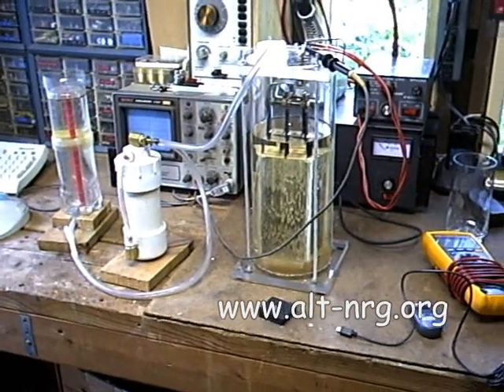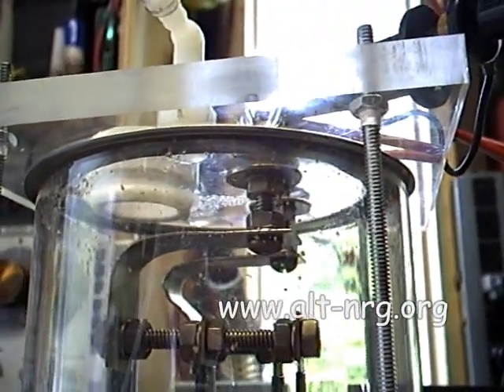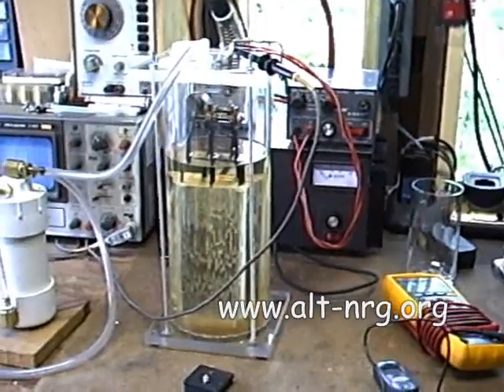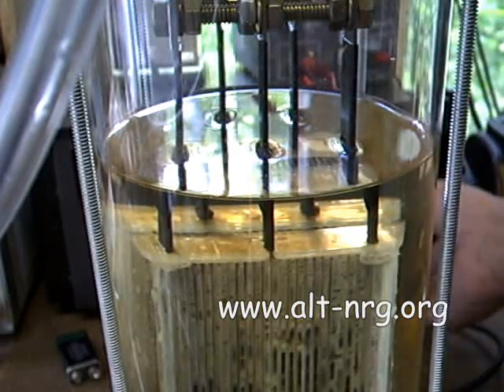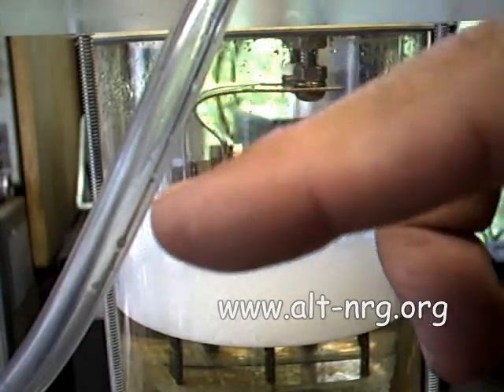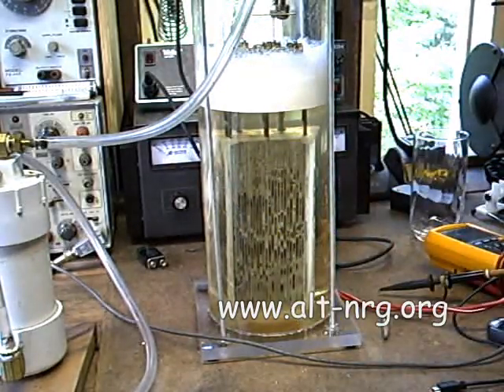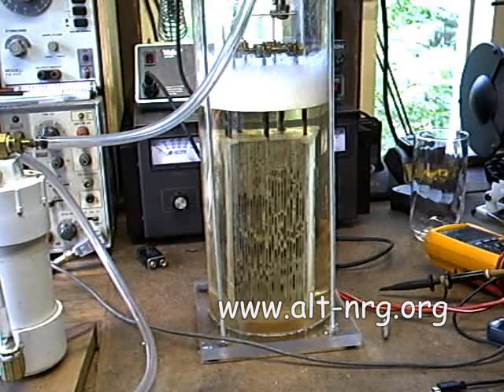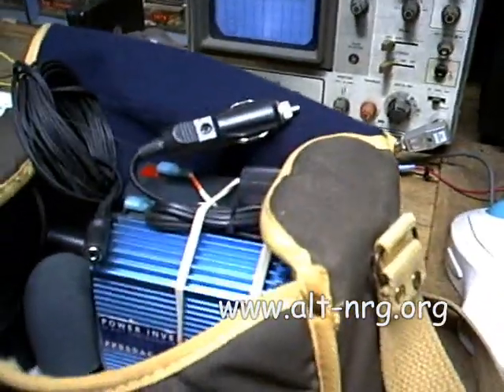#101 VSPB cell in clear test chamber. 5.40mmw!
Clear test chamber complete. Demo of the production